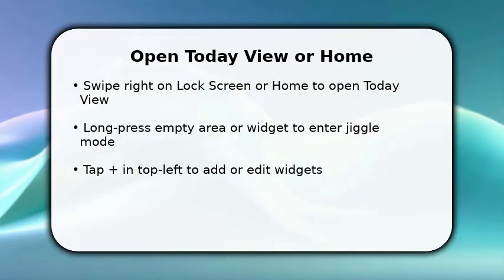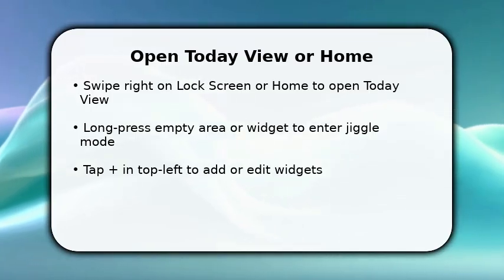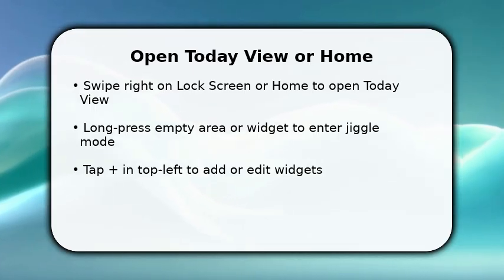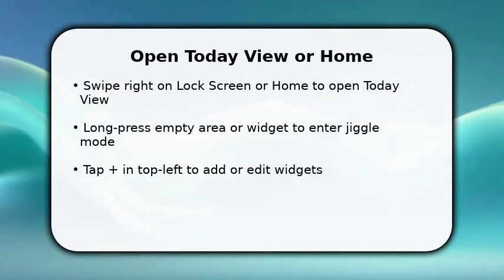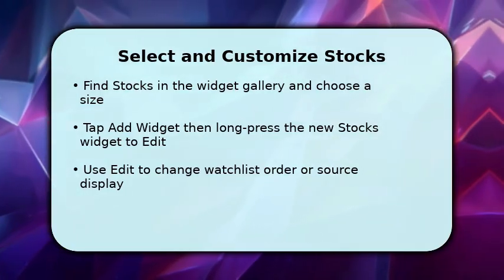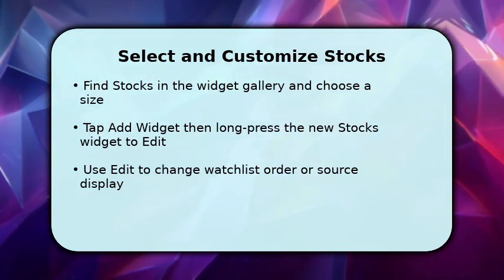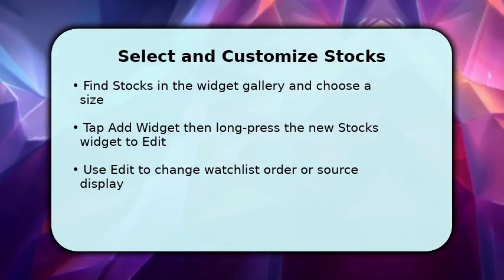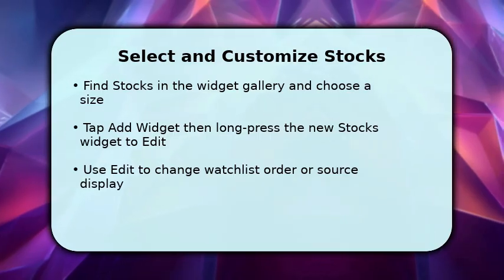How to Change Stock Widget on Iphone - Step by Step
Learn the simple steps to change your iPhone' extraneous stock widget. This video guide provides a clear, step-by-step process tailored for both beginners and seasoned users alike.